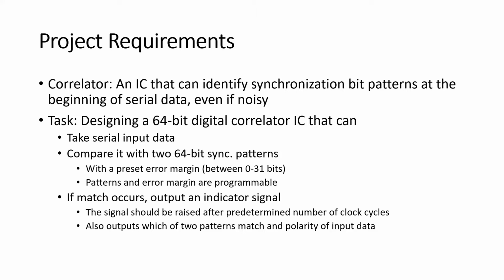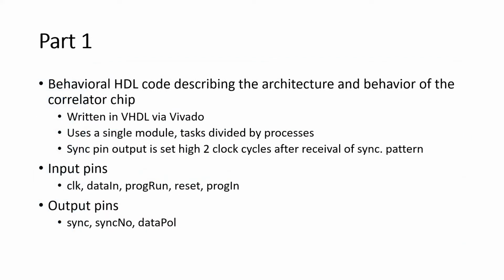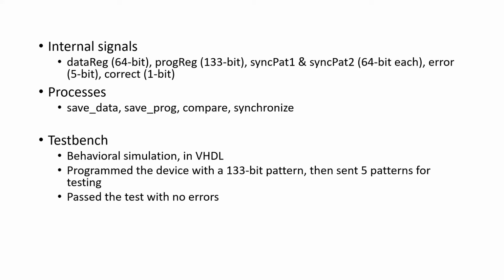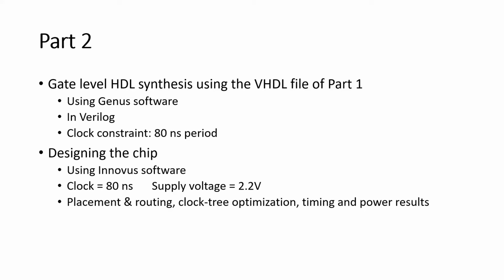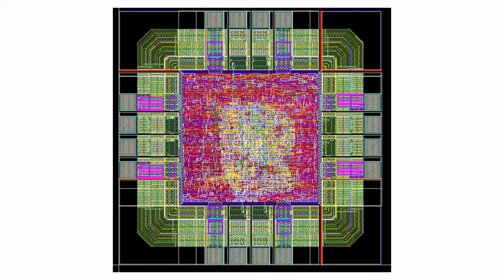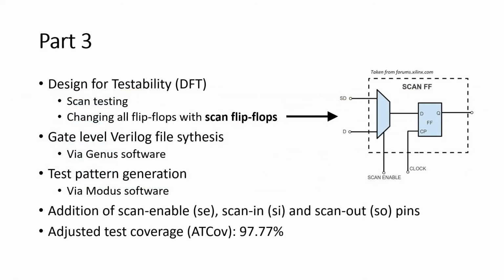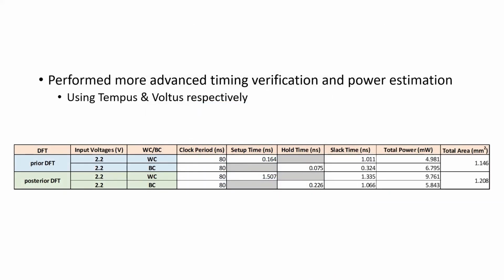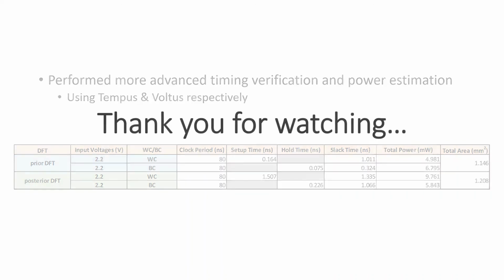EEE 414 Introduction to CMOS VLSI Term Project - Designing a 64-bit Correlator Chip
My EEE 414 term project video about designing a 64-bit digital correlator IC. I briefly introduce the topic and the designing steps undertaken.
Can Soygür
Bilkent University Department of Electrical and Electronics Engineering